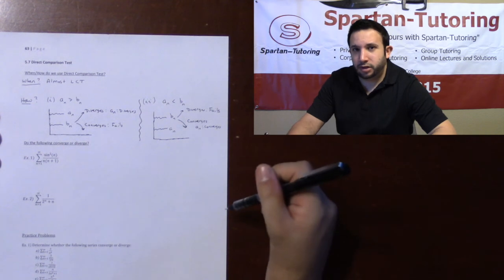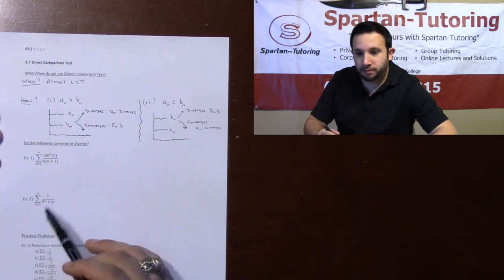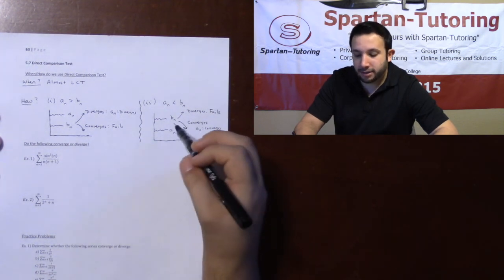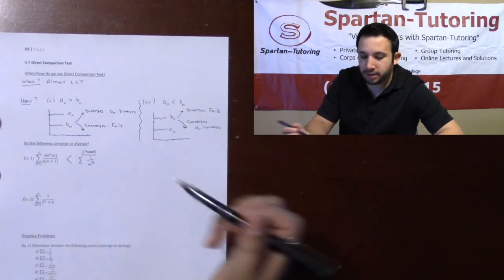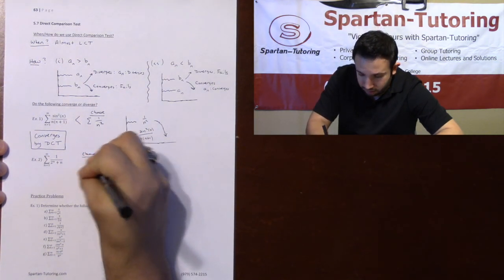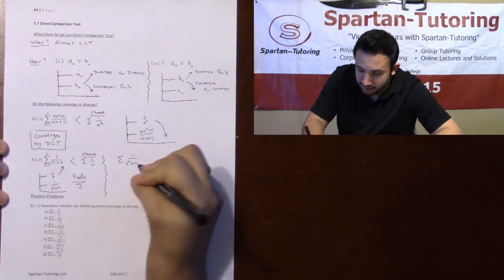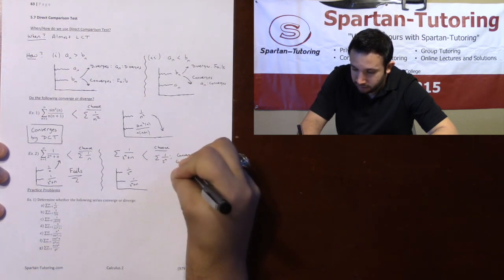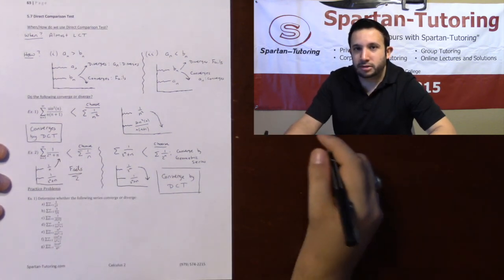Direct Comparison Test